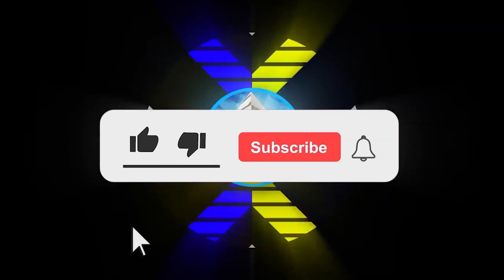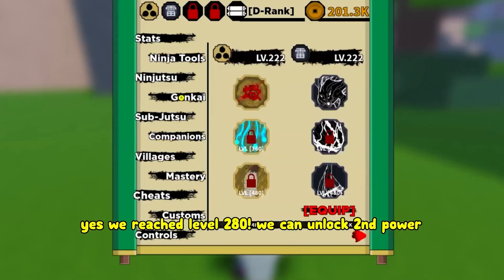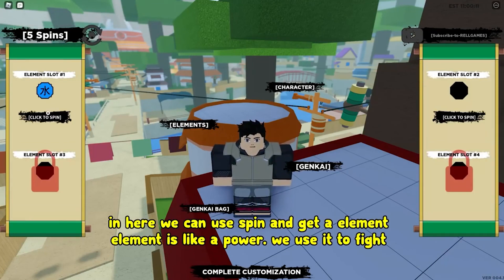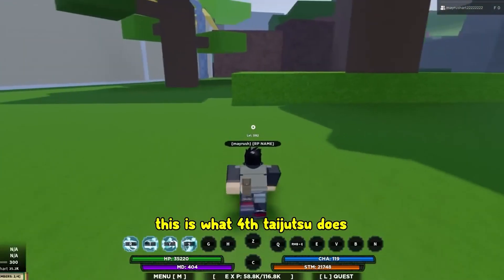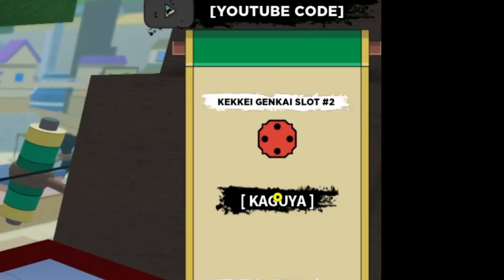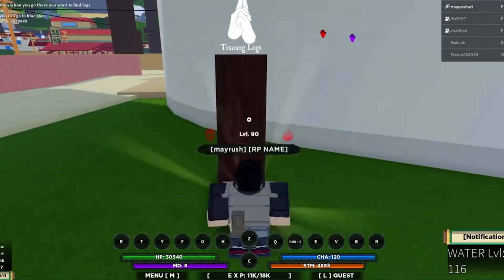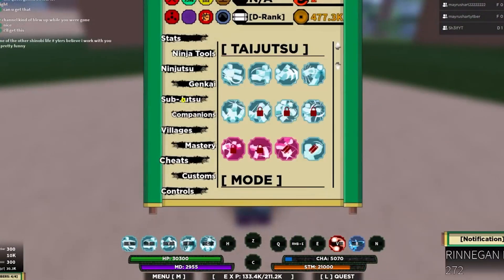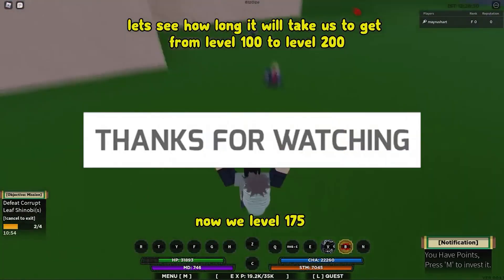Roblox Shinobi Life: BROKEN DOWN!! (The Best Characters in them!!)🤯🤯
Hi Guys!
Welcome to Star Fire Blox!!
Hey guys, in today's video we will show you the best Characters in Roblox Shinobi life! A detailed, Break down🤩

Also, make sure to turn our post bell notifications on so you never miss a video from me!

Also, go ahead and check out our last 3 uploads, I'm sure you'll love them👇